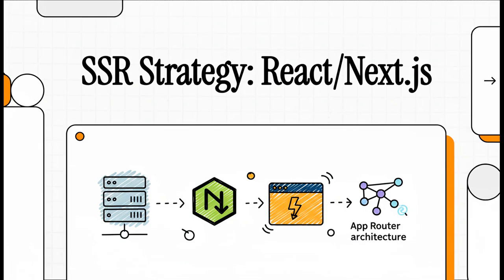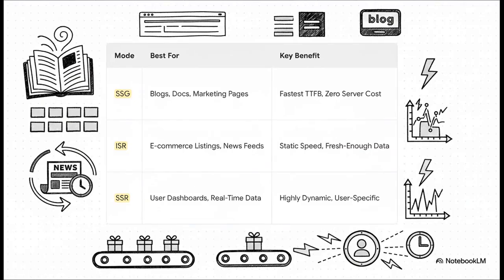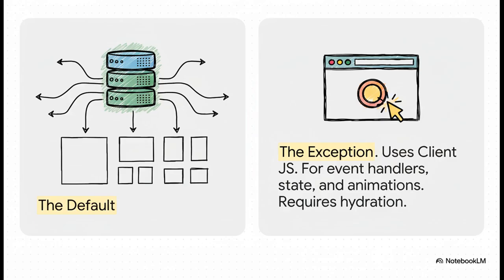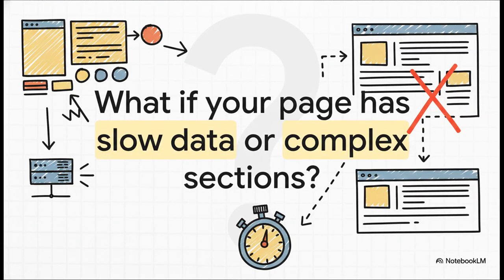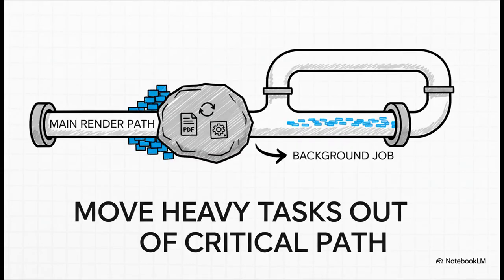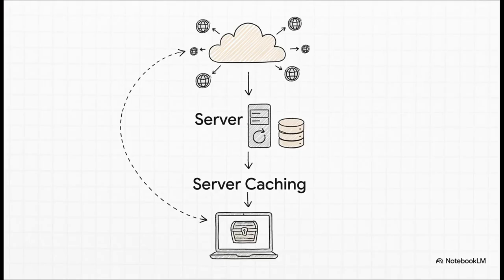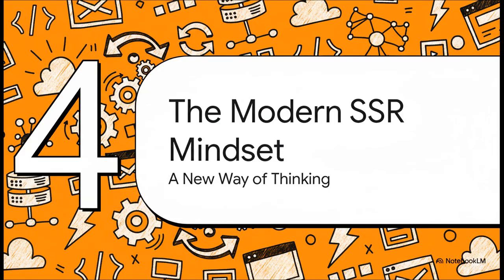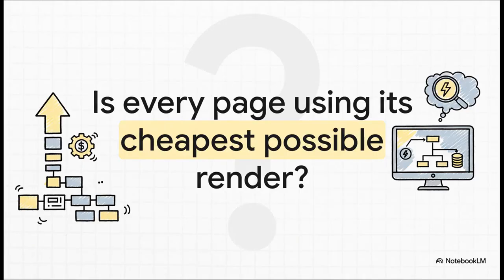05 SSR Strategy